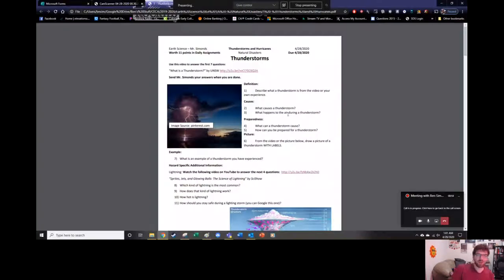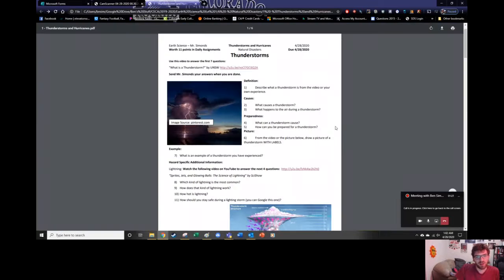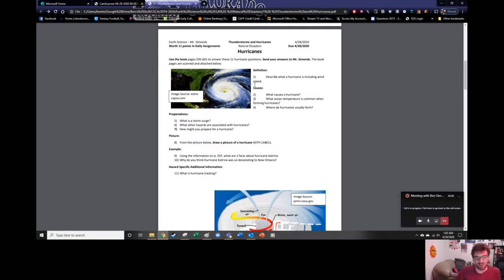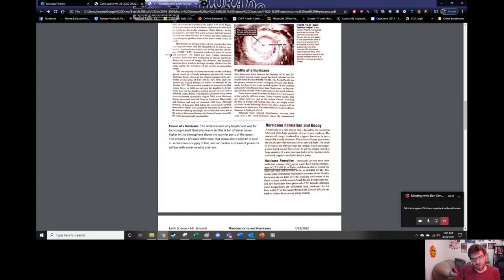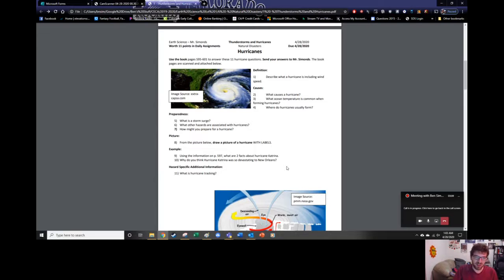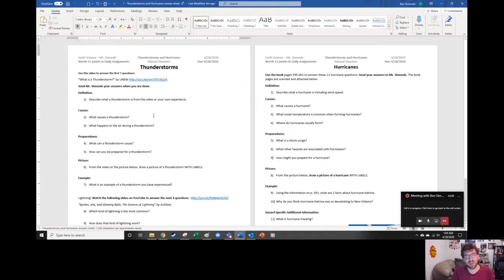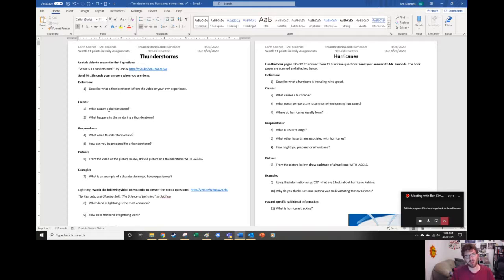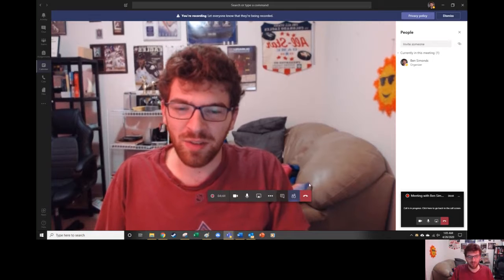Natural Disasters Day 1 instructions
4/28/2020 Instructions for Thunderstorms and Hurricanes research assignment.